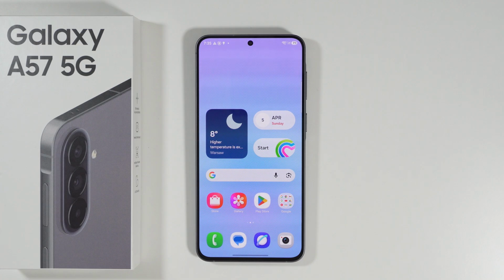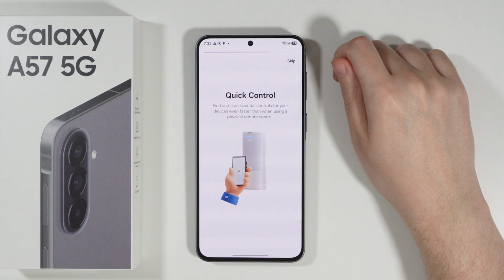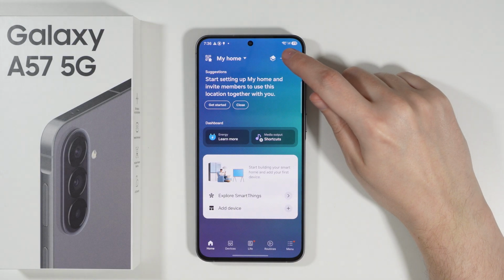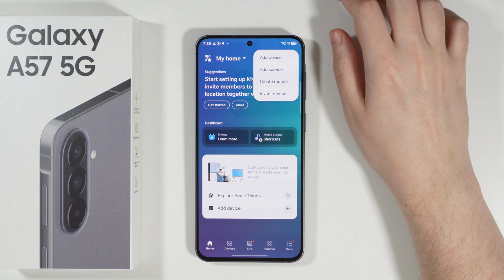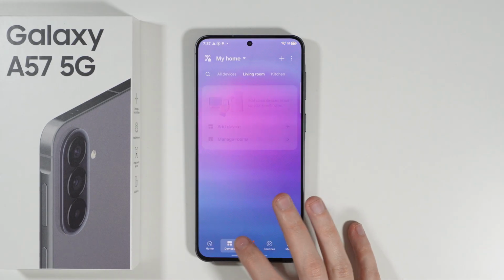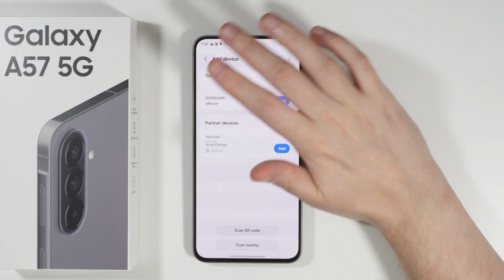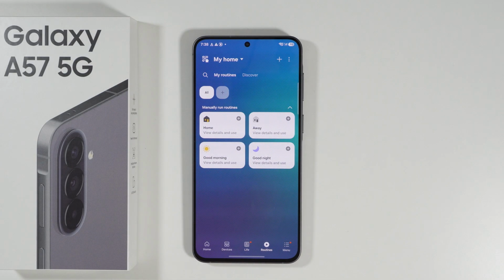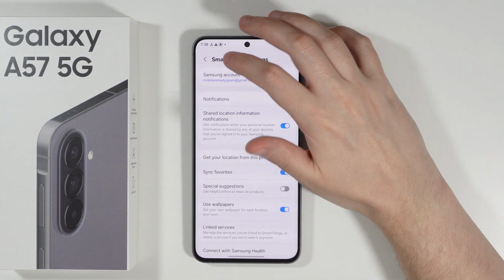Samsung Galaxy A57: How to Set Up SmartThings (Add Smart Home Devices)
In this video, I'll guide you through the process of setting up SmartThings on your Samsung Galaxy A57. You'll learn how to easily add and manage your smart home devices, making your living space more connected and convenient. Follow along with this step-by-step tutorial to get the most out of your SmartThings experience and enhance your home automation.